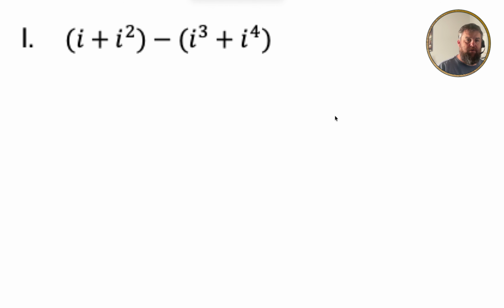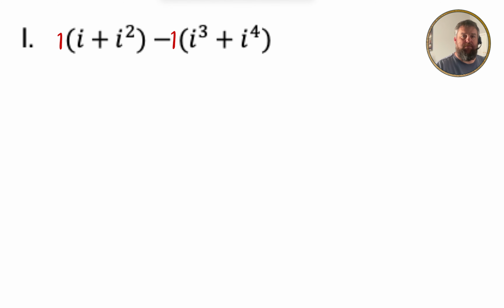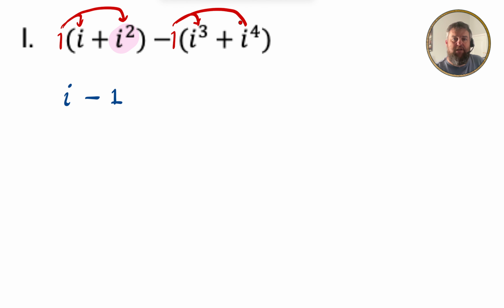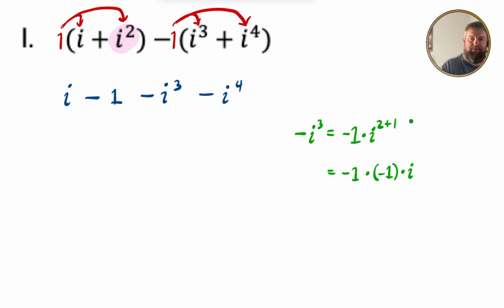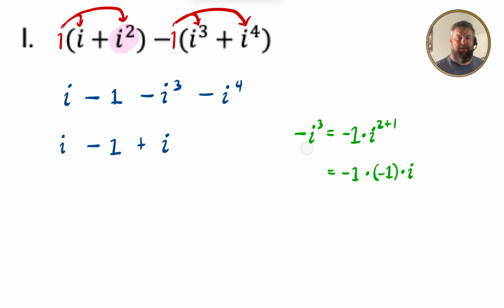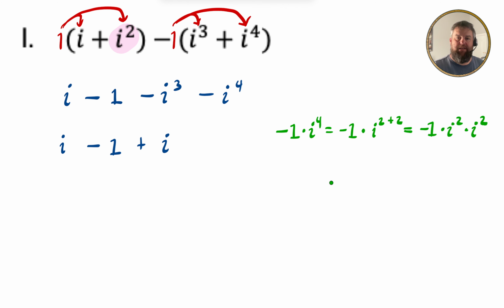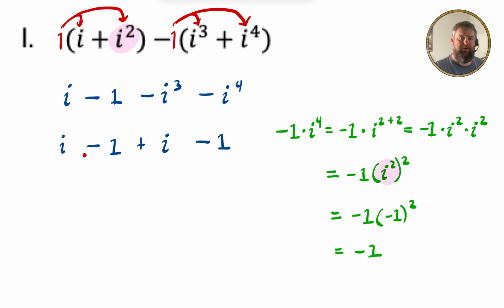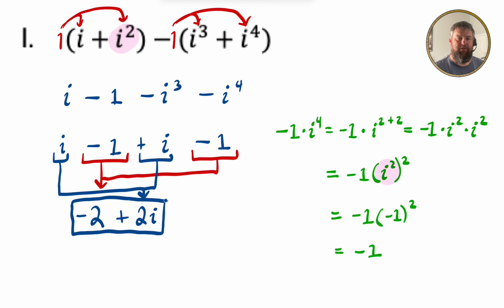5.3N Example 1-I